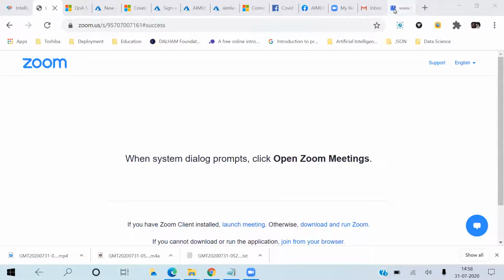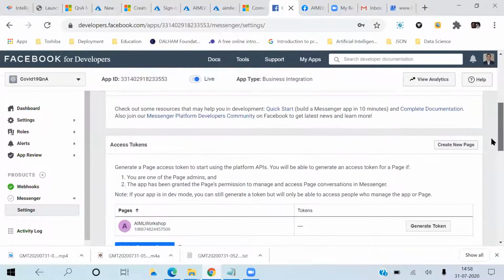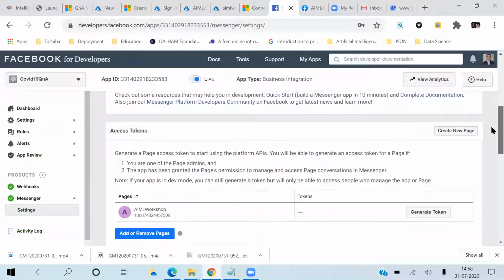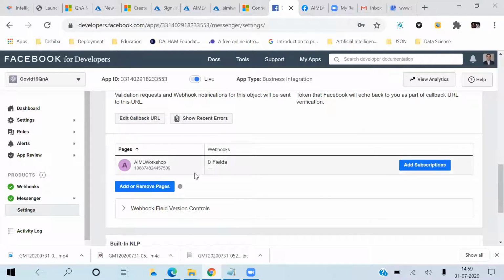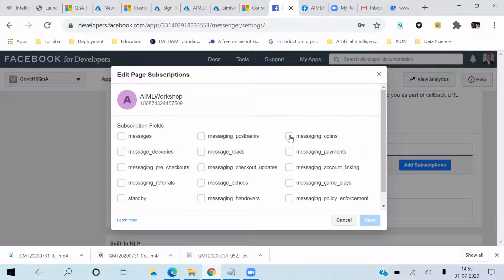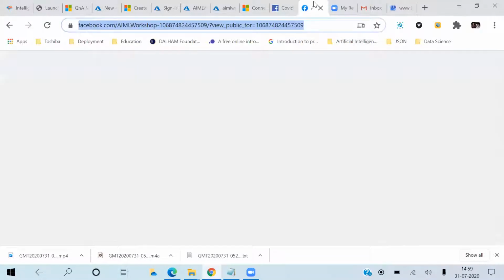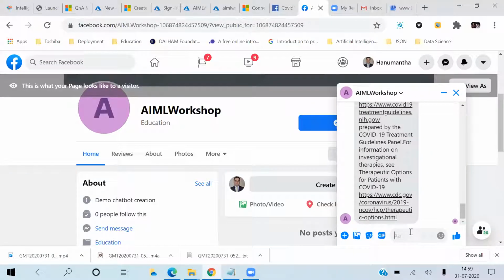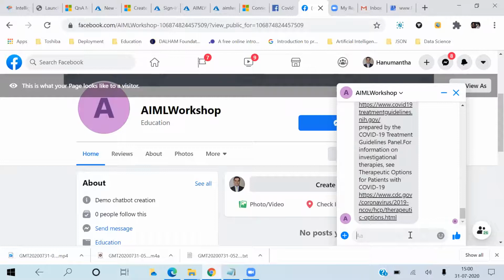AI & ML Workshop Day-5 (Bot @ Facebook)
AI & ML Workshop Day-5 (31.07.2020), Bot @ Facebook - Issue solved.